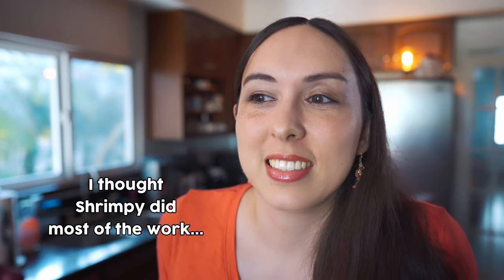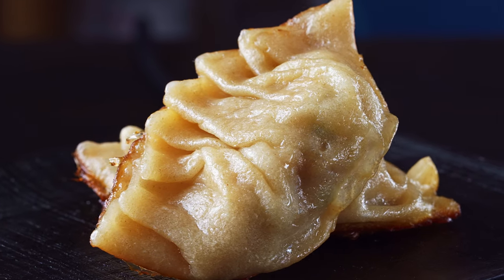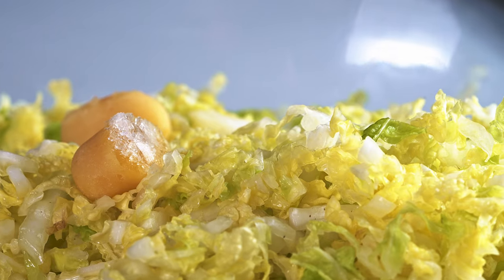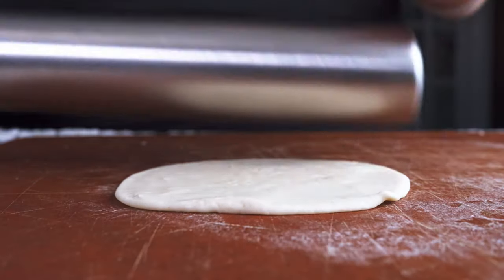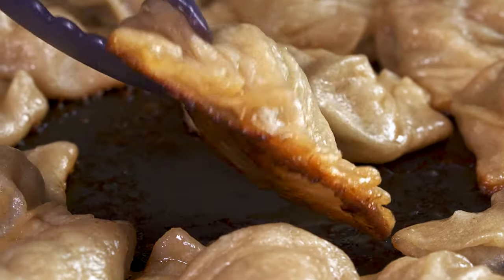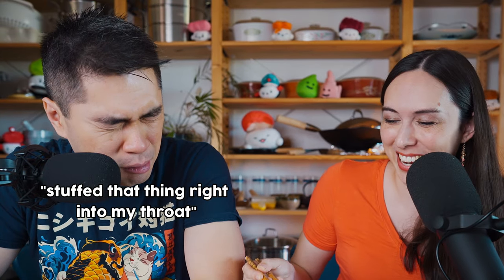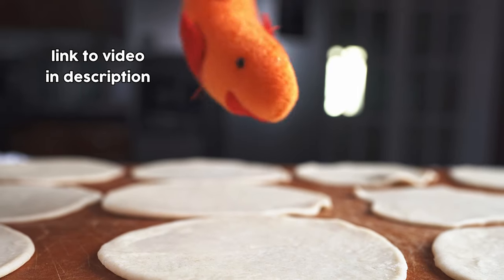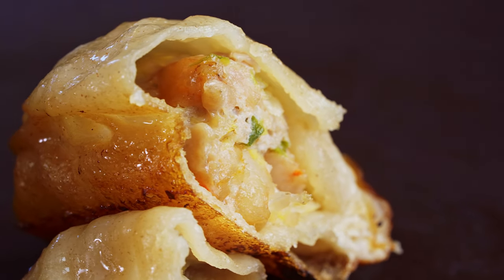GYOZA - the perfect dumpling!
What is your culture's dumpling?

I am a huge fan of all dumplings, but as someone who's half-Japanese, my culture's dumplings are gyoza.

Imagine - it's a chilly, rainy night in Tokyo. Finally, after a 10+ hour flight, & another hour-long train ride into the city from Narita airport, you've made it to your hotel room.

Exhausted & in a bit of culture shock, you go searching for dinner. Something close, something tasty, something familiar.

You stumble upon a ramen shop around the corner from your hotel, & step into the warm, welcoming environment. On the menu - gyoza!

A juicy pork & shrimp filling, a crispy wrapper with just the right amount of chew... they're the perfect dumpling.

And as quite possibly the most common Asian dumpling - in the US, at least - they're a familiar comfort food when in an unfamiliar locale.

Since we can't travel these days, all we can do is reminisce from home about our very first Japan trip, a decade ago... but at least we can make our own gyoza from scratch!

Recipe has been abbreviated for space - find the full recipe

0:00 the things I do for you people
0:19 reminiscing time!
2:25 time to make our filling!
5:21 let's wrap!
5:47 fry pr0n
7:04 terrible rhymes
7:19 time to eat!
8:20 mistakes were made
8:42 storytime
9:32 describe taste!

Gyoza
from Asian Dumplings

2 cups chopped napa cabbage
1/2 tsp + 1/4 tsp salt
2 cloves garlic, minced
1 tsp grated ginger
2 tbsp chopped scallions
6 oz ground pork
1/3 lb medium shrimp, shelled, deveined, & chopped
1/4 tsp sugar
1/2 tsp black pepper
1 1/2 tbsp shoyu
1 tbsp sake
1 tsp sesame oil

Japanese hot mustard

Toss the cabbage with 1/2 tsp salt. Set aside for about 15 minutes to draw excess moisture from the cabbage. Drain, rinse, & drain again. To remove more moisture, squeeze the cabbage in your hands.
Transfer the cabbage to a bowl & add the garlic, ginger, scallions, pork, & shrimp. Stir & lightly mash the ingredients so that they start coming together.
In a small bowl, stir together 1/4 tsp salt, sugar, pepper, shoyu, sake, & sesame oil. Pour these seasonings over the meat mixture, & then stir to blend the ingredients into a cohesive, thick mixture. Set aside at room temperature for 30 minutes.
Meanwhile, form 16 wrappers from half of the dough. Aim for wrappers that are about 3 1/4" in diameter.
For each dumpling, hold a wrapper in a slightly cupped hand. Scoop up about 1 tsp of filling with a utensil into the center of the wrapper, keeping about 1/2 to 3/4" of wrapper clear on all sides. Fold, pleat, & press to enclose the filling & create a half moon, pea pod, or pleated crescent shape. Place the finished dumpling on the prepared baking sheet. Repeat with the remaining wrappers, spacing them a good 1/2" apart. Keep the finished dumplings covered with a dry kitchen towel as you make wrappers with the remaining dough & fill with the remaining filling.
To panfry the dumplings, use a large nonstick skillet. Heat the skillet over medium-high heat & add  2 tbsp oil. Add the dumplings one at a time, placing them sealed edges up. The dumplings may touch. Fry for 1 to 2 minutes, until they're golden brown at the bottom.
Holding the lid close to the skillet, use a kettle or measuring cup to add about 1/3 cup of water.
Cover the skillet, lower the heat to medium, & let the water bubble away until it is mostly gone, 8 to 10 minutes. After 6 to 8 minutes, move the lid so that it is slightly ajar to allow steam to escape.
When the bubbling noise in the skillet turns into a gentle frying sound, remove the lid. Allow the dumplings to fry for another 1 to 2 minutes, or until the bottoms are brown & crisp. Turn off the heat & wait until the sizzling stops before transferring the dumplings to a serving plate.
Serve immediately with the dipping sauce & mustard.

EQUIPMENT
Camera